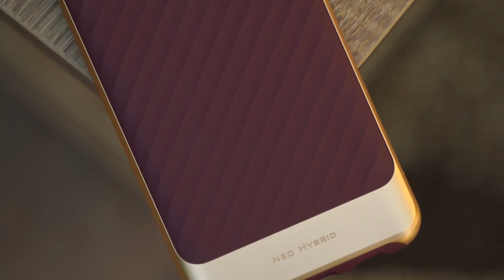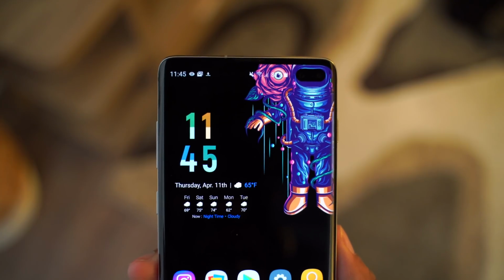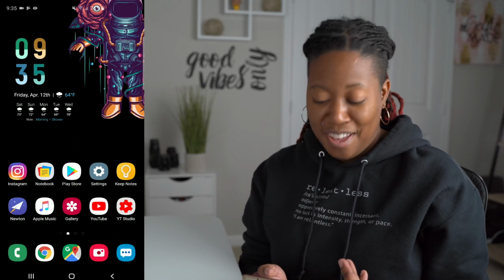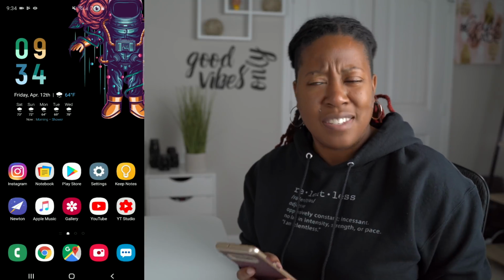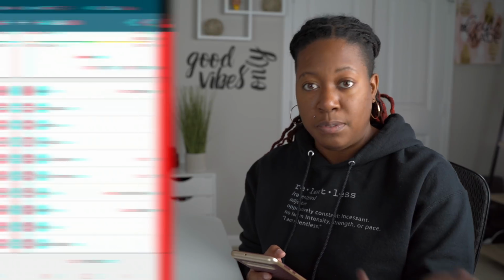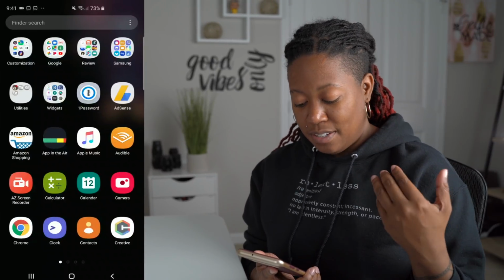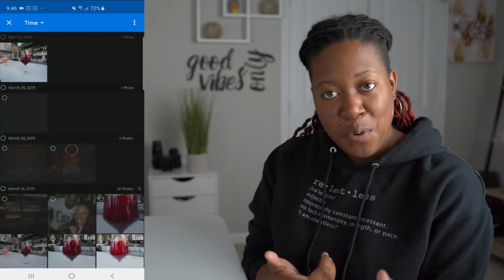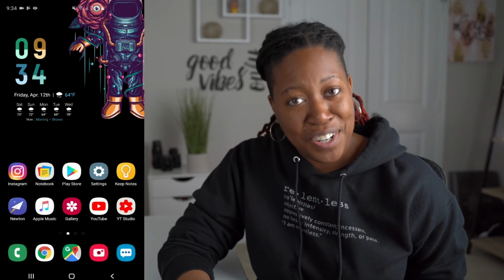Samsung Galaxy S10+ - What's On My Android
My favorite Android apps and setup.What's on my Samsung Galaxy S10+ from my case on to my favorite apps and widgets.

🎥  PRODUCTS USED TO MAKE THIS VIDEO:
• Main Camera

★ BEST AMAZON TECH DEALS: